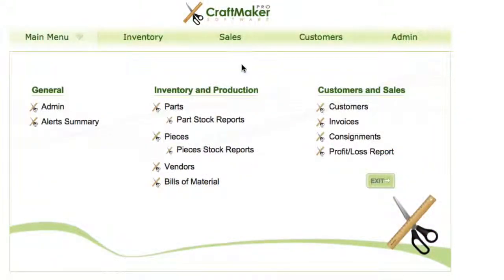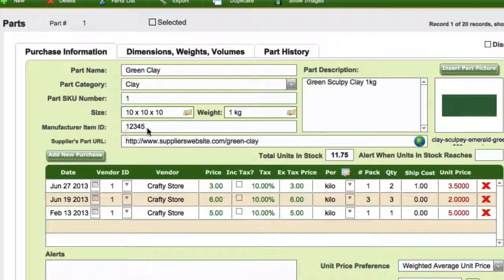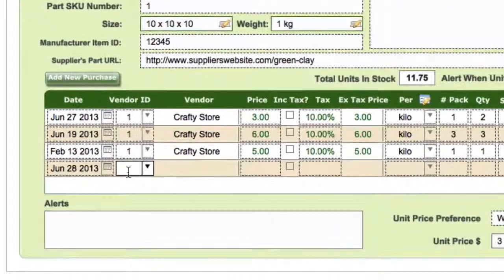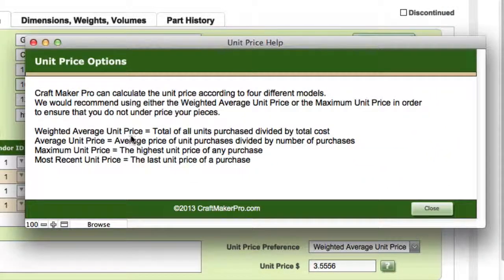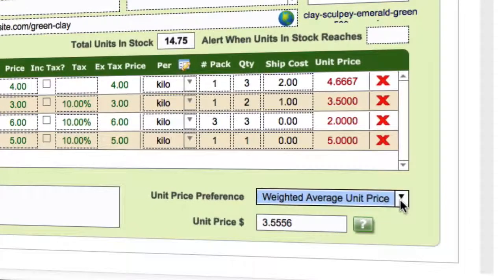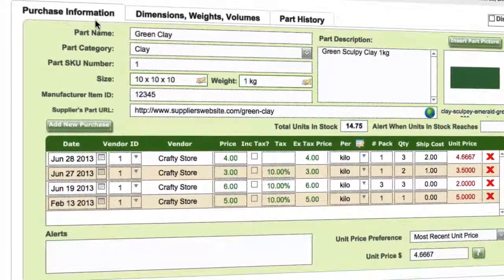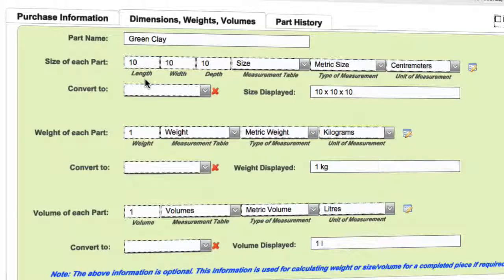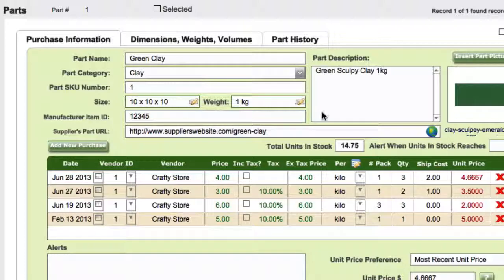Manage your craft piece inventory automatically with Craft Maker Pro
Never lose track of your inventory again.  With Craft Maker Pro everything is accounted for as you create your handcrafts. If you would like to find out more about Craft Maker Pro visit our